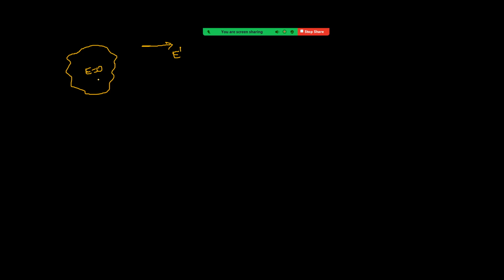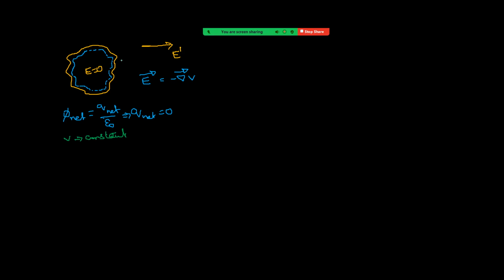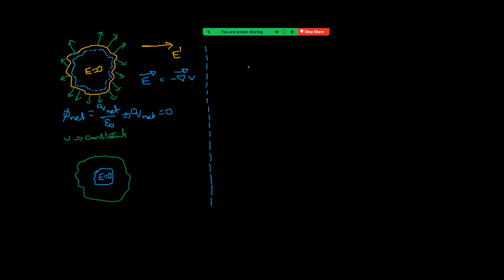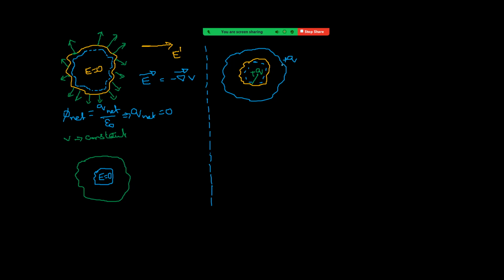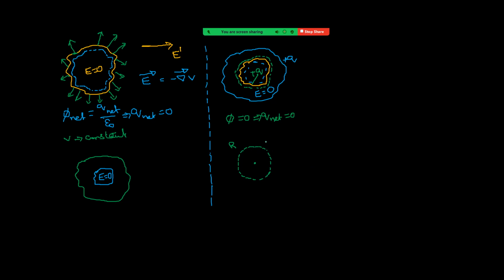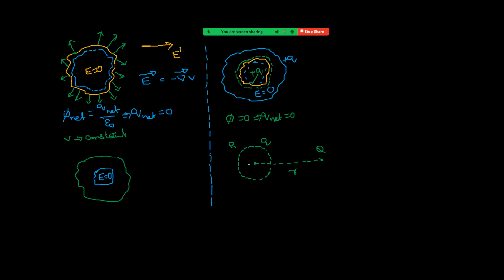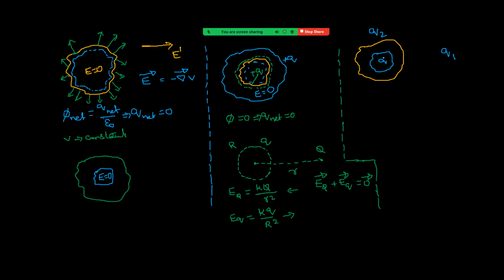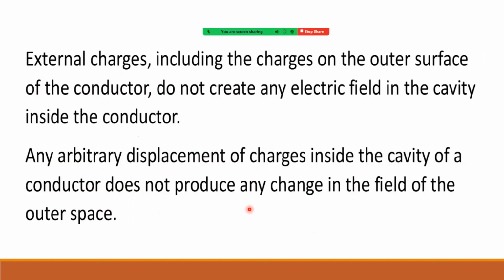PHYSICS CONCEPTS BY PVP SIR ELECTROSTATICS 15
PVP SIR LECTURES CONDUCTORS IN ELETRIC FIELD, ELECTROSTATIC SHIELDING